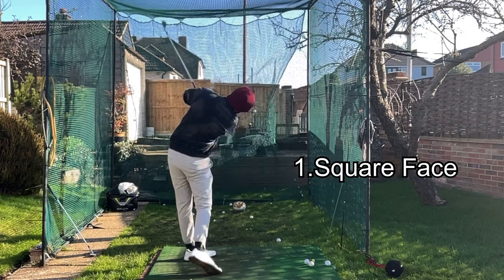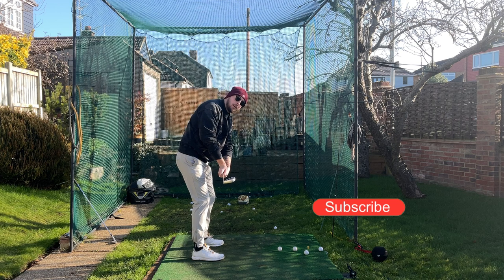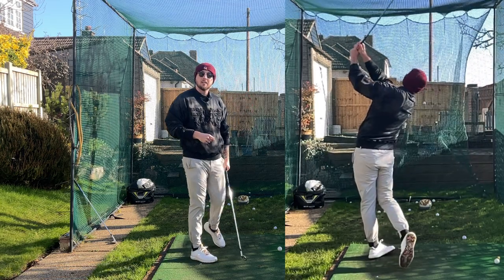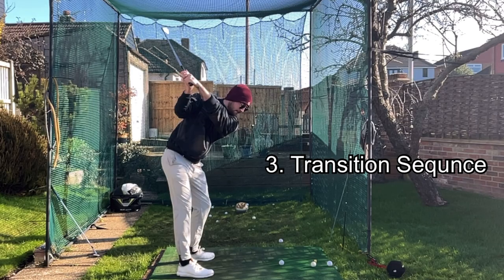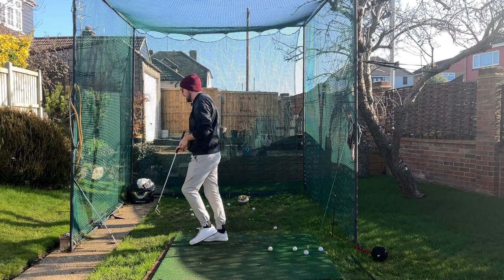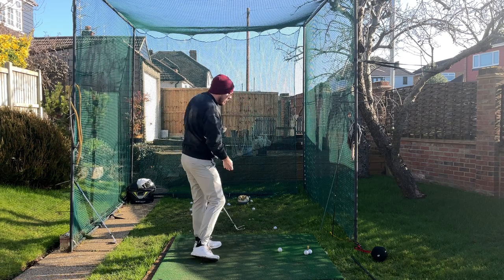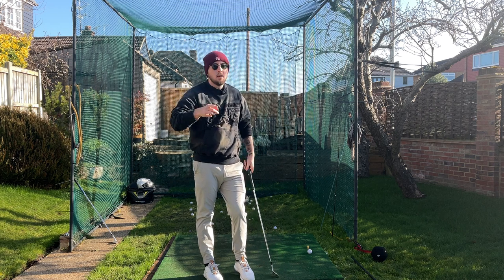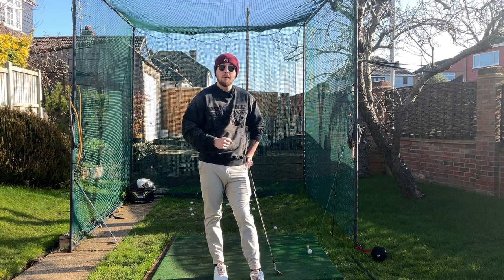4 Key Principles For Building The Golf Swing Of Your Dreams